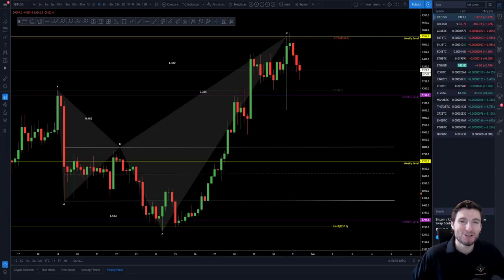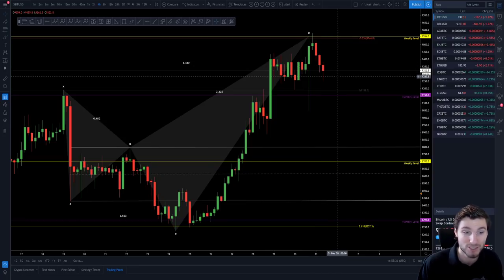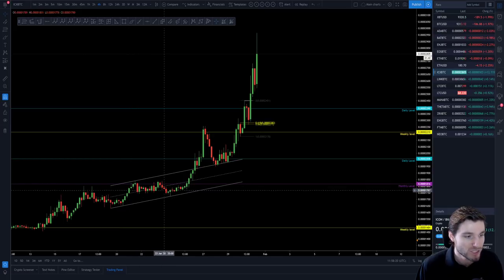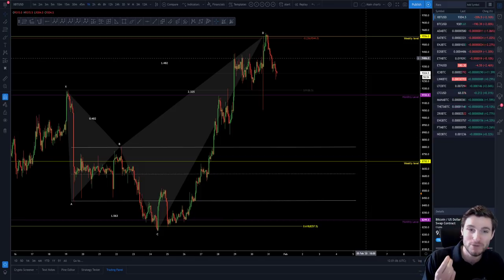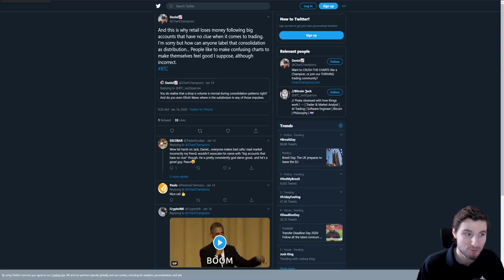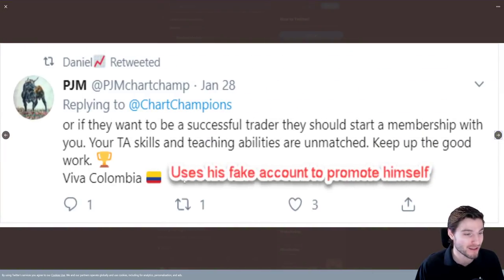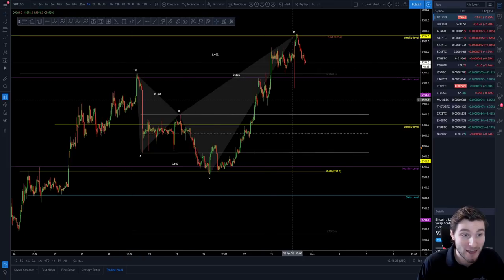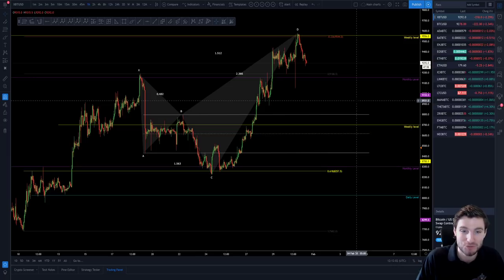BTC hits key resistance! Bitcoin Technical Analysis.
BTC Bitcoin Technical Analysis price today 31.1.20 $BTC rejects from weekly resistance after forming a bearish Shark Harmonic pattern, it is time for a slight drop in price going to monthly close?